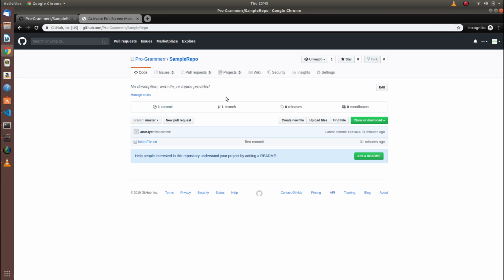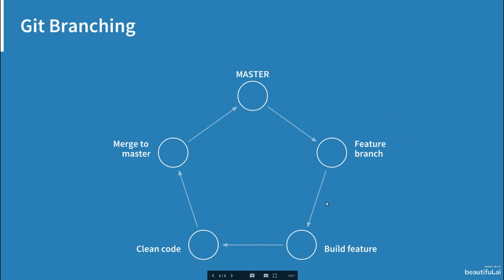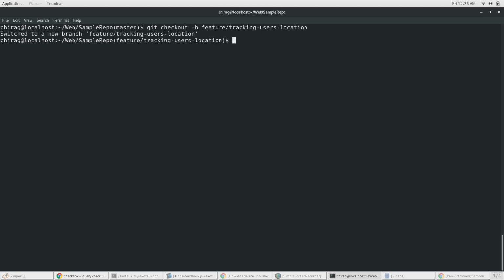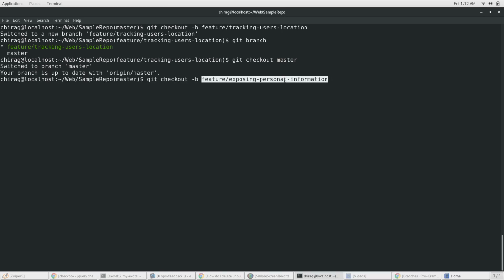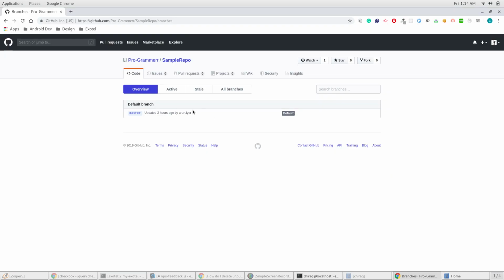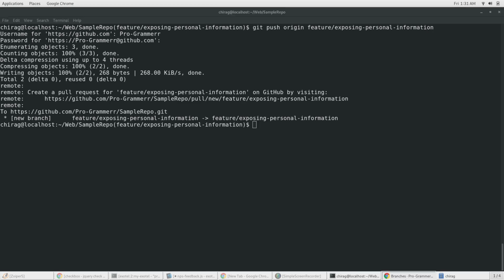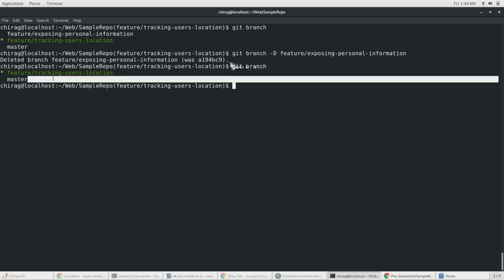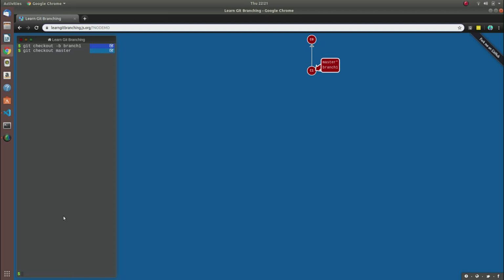Git 03 - branching in Git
In this video, you'll see the basics of branching in git. Branches allow you to move away from the your main branch and build features there without messing your clean code.